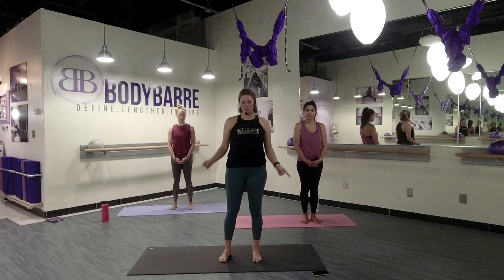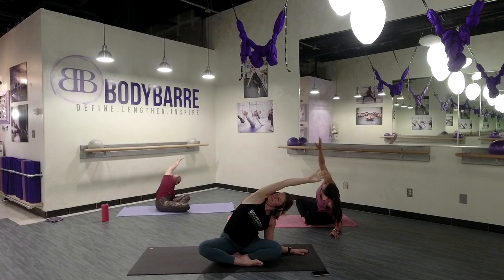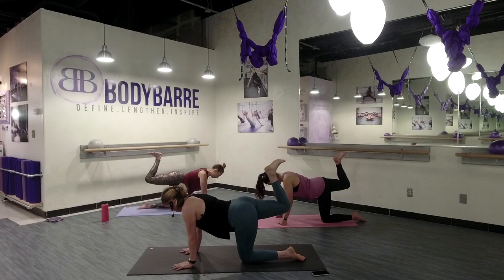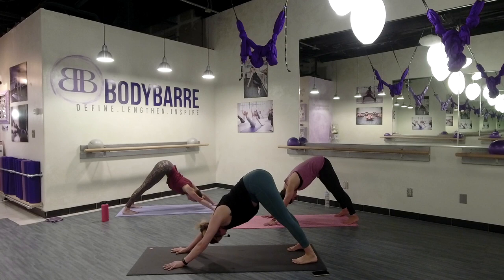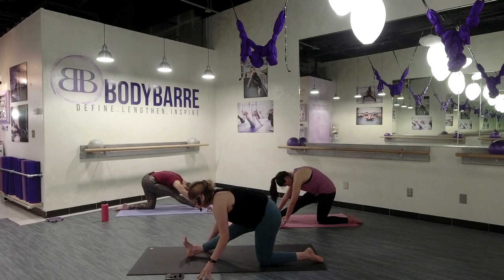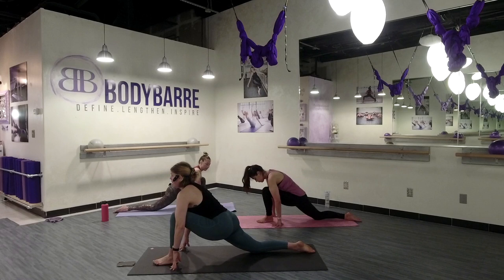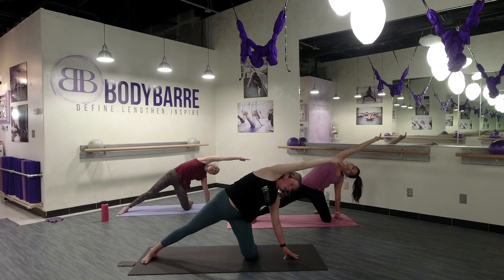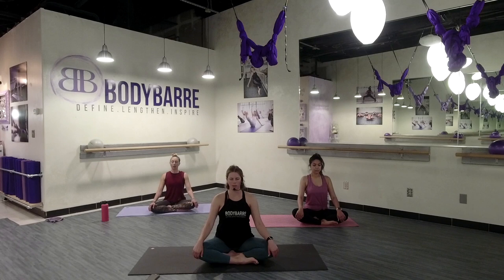💜 BODYBARRE® BABY 💜 Series 3: Prenatal Stretch and Lengthen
Oh, happy happy, joy joy, one of our own BodyBarre® studio fam is having a sweet baby!! 💜👶💜  Follow Megan's BodyBarre® journey on instagram @BodyBarreBaby

Our beautiful BB headquartered instructor Megan is pregnant (#21 weeks here!), and graciously sharing her prenatal fitness journey with us! We are so excited to bring you this Prenatal BodyBarre L E N G T H E N series and hope that those of you at home who are pregnant will enjoy this as much as we do!

This workout is appropriate for anyone - no need to be pregnant to feel the burn! Grab a yoga mat &  join Megan as she leads you through a gentle guided stretch that is oh-so-important to perform during your pregnancy journey!

Love BodyBarre®? Join us as an Online Studio Member, and starting as low as $10, you can have access to HUNDREDS of full length BodyBarre® workouts, with NEW workouts added EVERY. SINGLE. DAY.

Many of you have asked if these are the same workout as we feature on our YouTube channel, and the answer is NO! We live stream daily, and those live stream workouts are then added to our incredible, ever growing Online Workout Library.  Choose from Burn (BodyBarre® with props), Define (off the barre), Pilates, Yoga, and more, every day!! and click "Shop" to view our purchase options!

Is there a workout you'd like to see on or off the barre?

With gratitude,

The BodyBarre® Team.